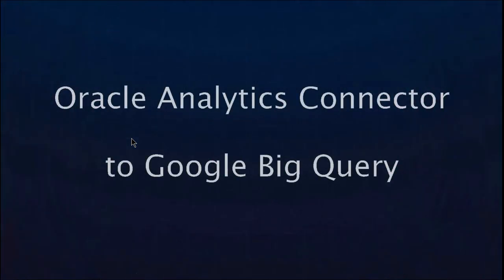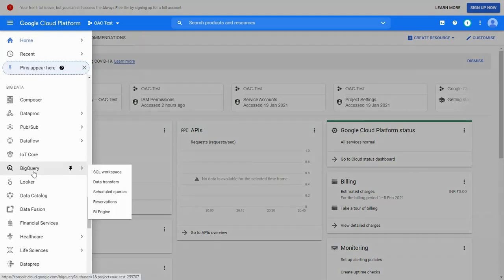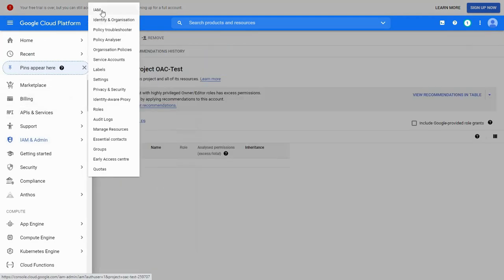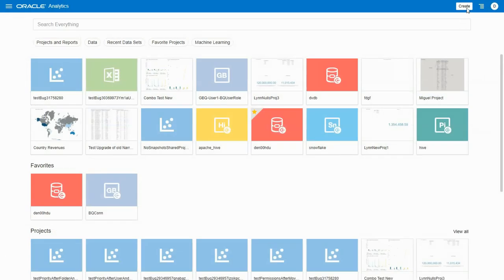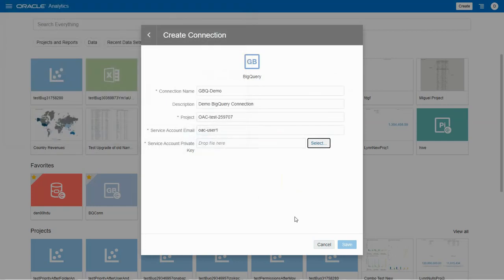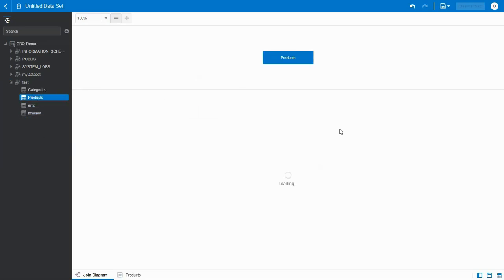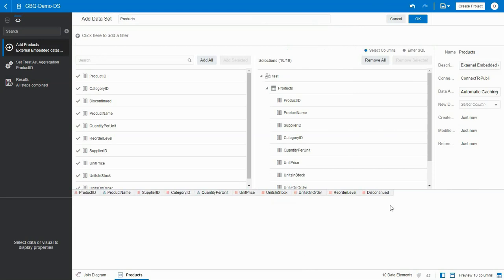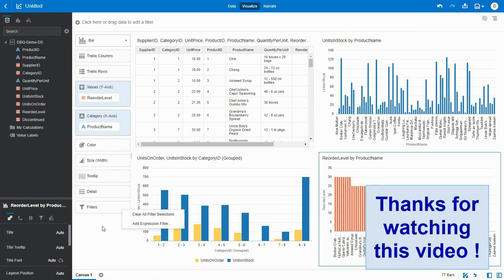Google Big Query Connector for Oracle Analytics -- Retired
Retired by request of OCI Release management for mention of Oracle managed Keys. Replaced by video

This video briefly shows Big Query Connector, a feature coming with the April 2021 update of Oracle Analytics Cloud. A playlist of all the new features coming with this update is available